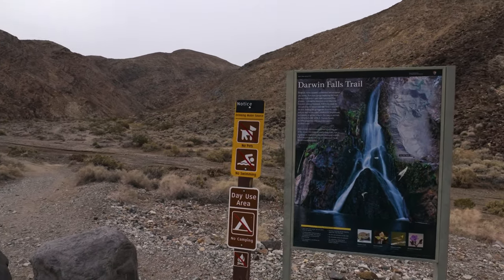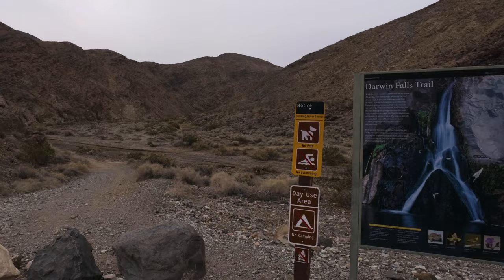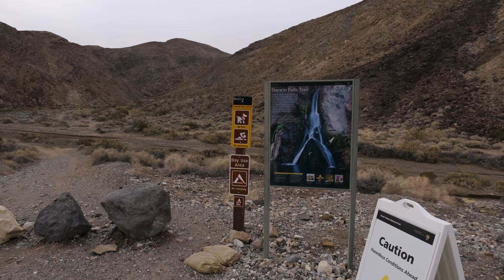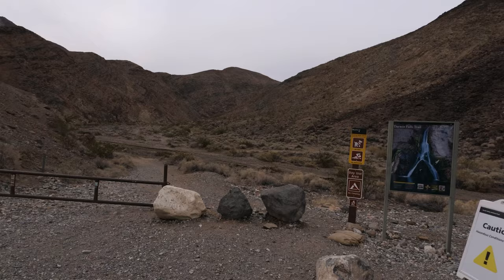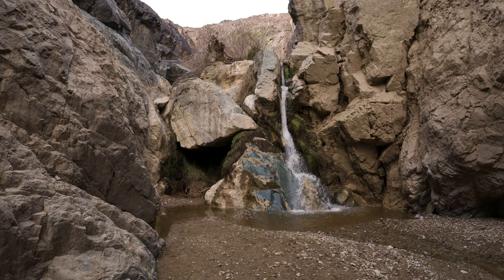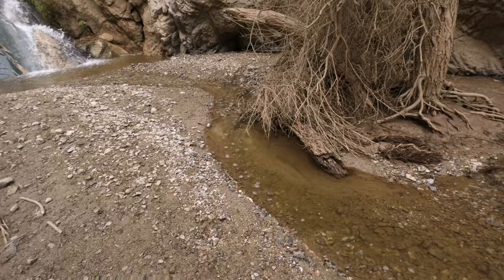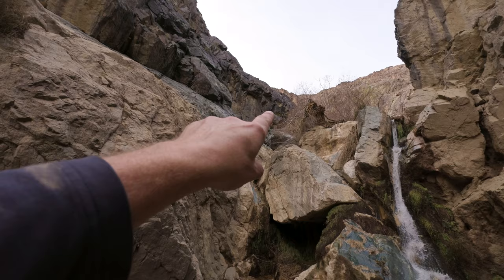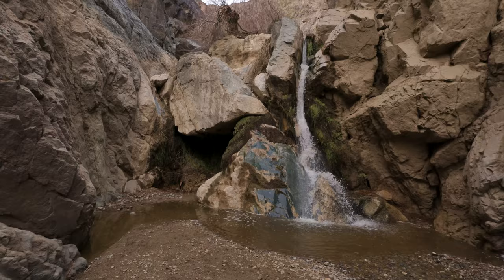Uncover the Incredible Hidden Oasis of the Desert!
In this video, we're Traveling to the Hidden Oasis of the Desert! Death Valley National Park is known for its incredibly dry and barren landscapes, but it's actually home to an incredible hidden oasis!

Named after an Army Physician, Erasmus Darwin French, who was in the Mexican American war in 1846 and later prospected for silver in this area. Darwin Falls is one of only a handful of year-round waterfalls in Death Valley National Park.

If you're looking for a great travel video to watch, then this is it! We explore a hidden oasis in Death Valley National Park. So don't wait any longer and watch this video now!